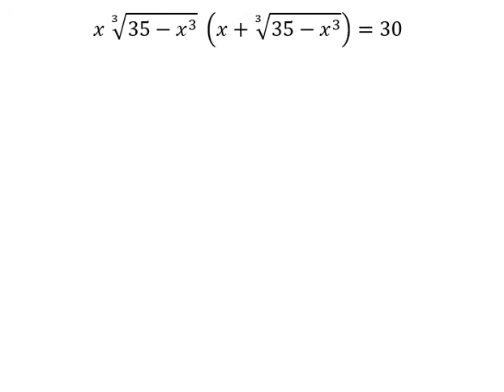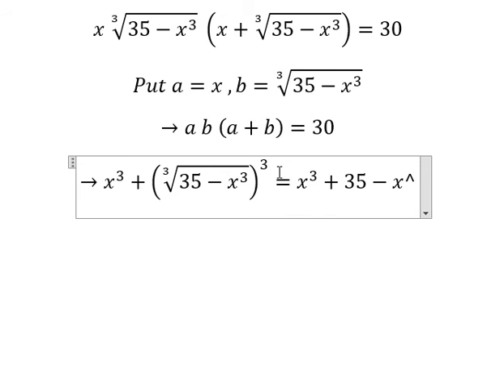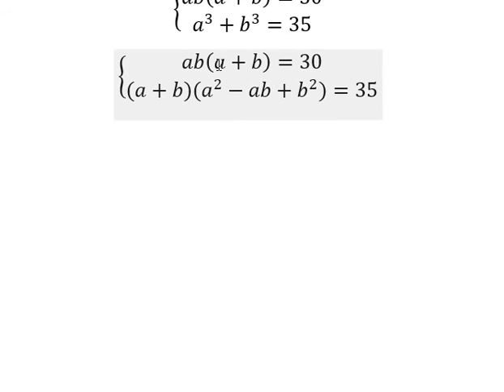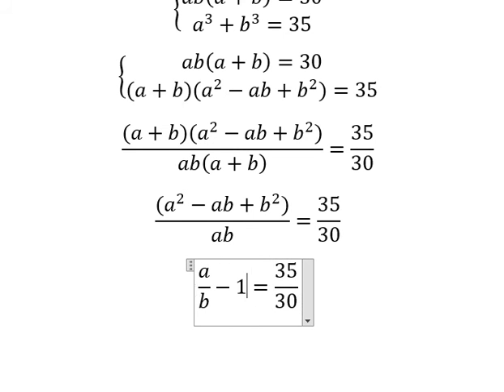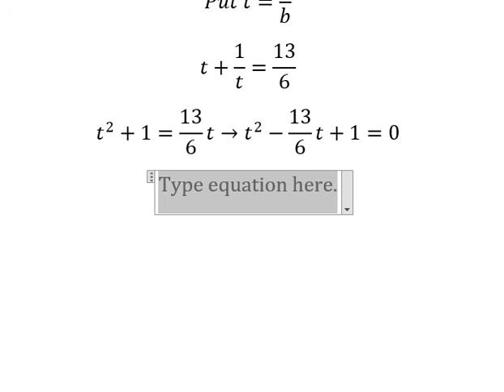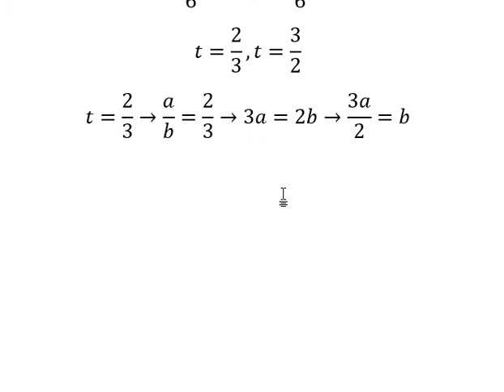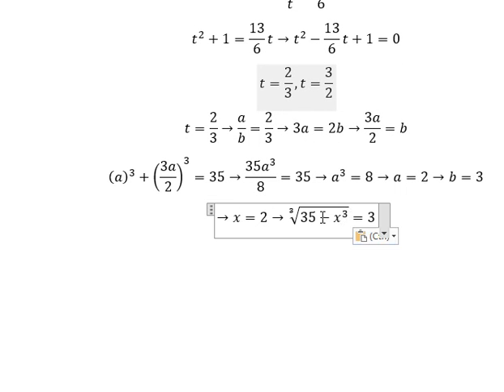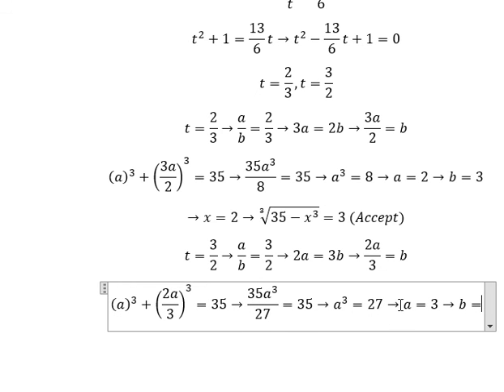Algebra Help: Find the solutions of x: x ∛(35-x^3 ) (x+∛(35-x^3 ))=30 - Techniques